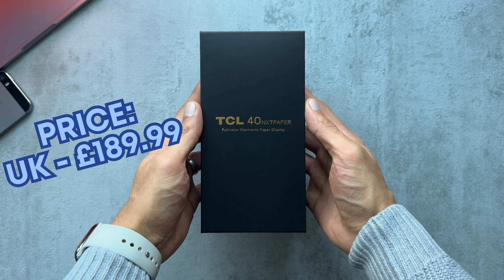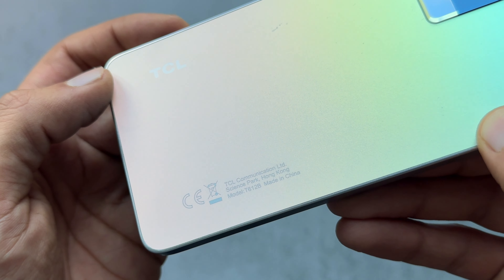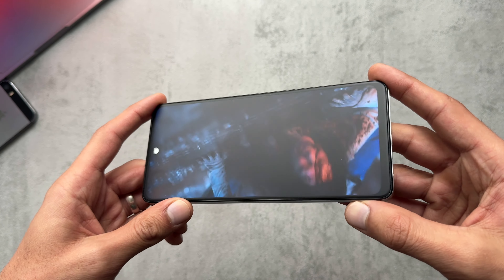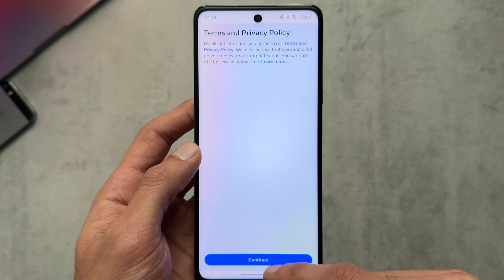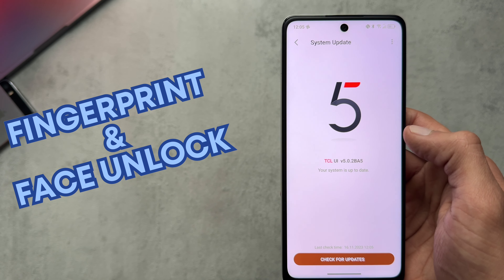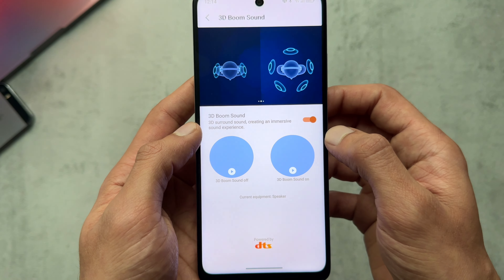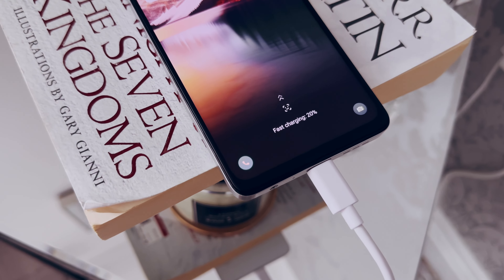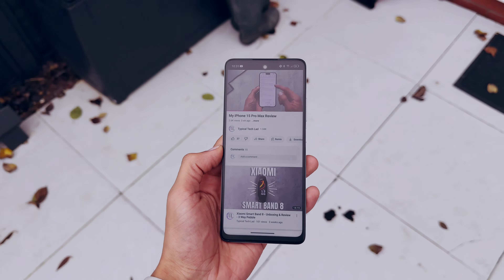TCL 40 NXTPAPER - Unboxing & Review - For Matte Display Lovers!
In this detailed review, we thoroughly examine the TCL NXPAPTER 40 smartphone, covering its design, build, display, performance, cameras, speakers, and software. Gain insights into the audio capabilities, emphasising clear sound from the speakers. Join us for an in-depth look at the TCL NXPAPTER 40, your guide before deciding on your next smartphone purchase.

Chapters:
Intro - 00:00
Unboxing -00:16
Design & Build - 01:00
Display - 01:55
Performance - 04:15
Gaming - 05:37
Software & Security - 06:29
Audio - 08:33
Cameras - 09:20
Battery - 11:02
Conclusion - 11:41

I appreciate everyone who tunes into watch my videos and a big thank you to my subscribers!